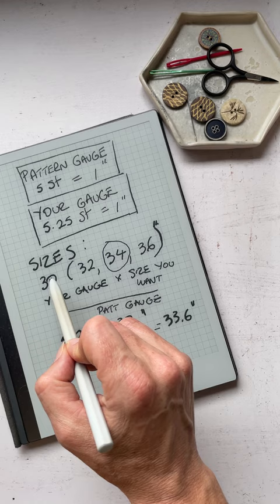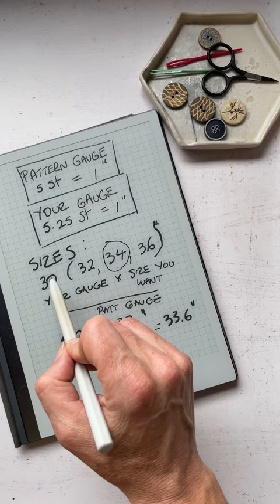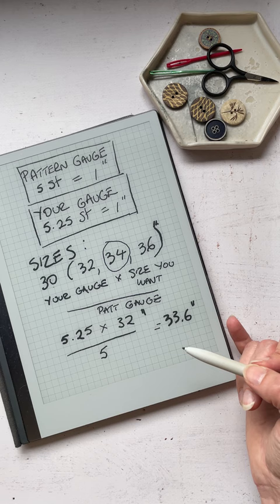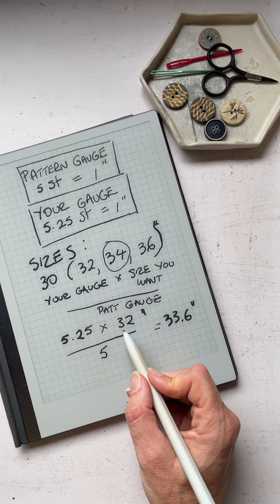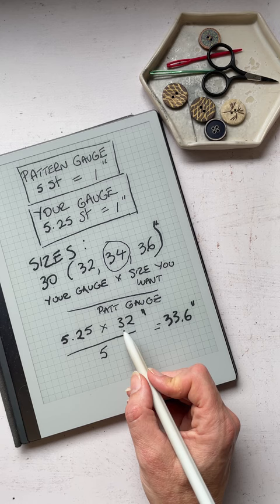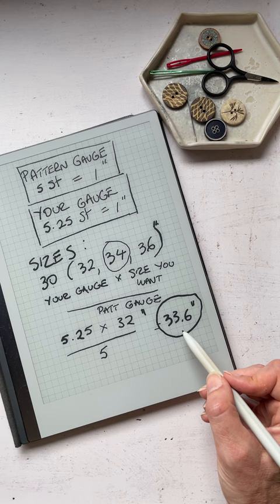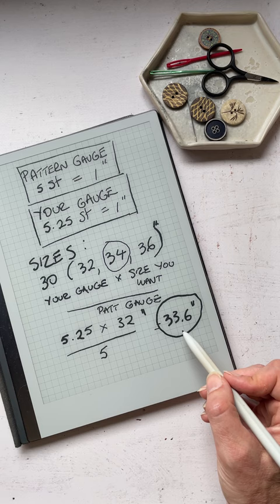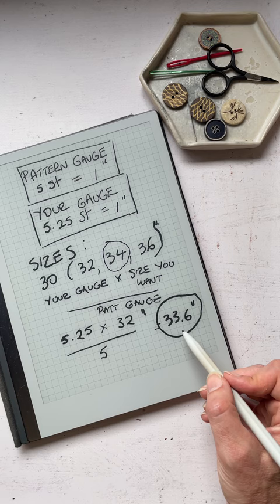How to adjust your knitting pattern gauge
Want to learn more about fitting your knits to perfection?
Enroll in our 'Fitting Your Knits' Masterclass today using this